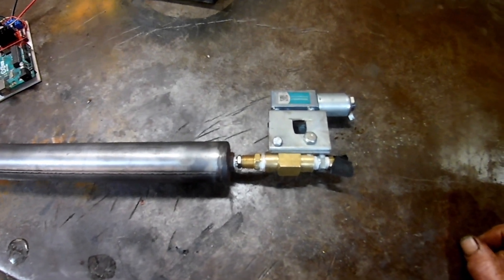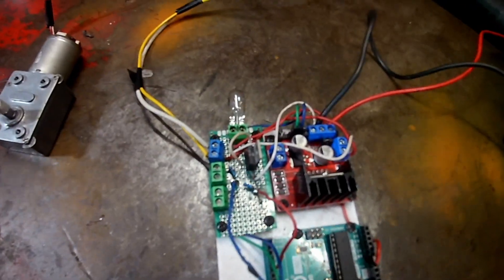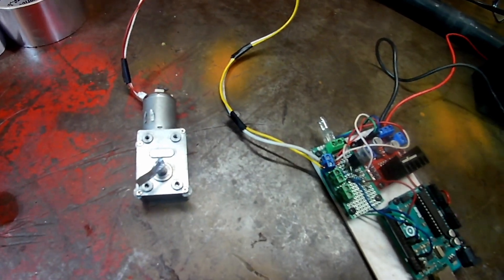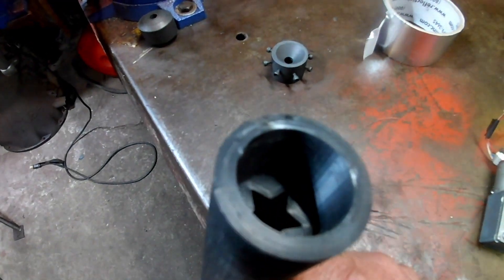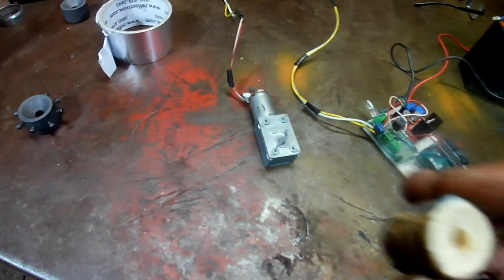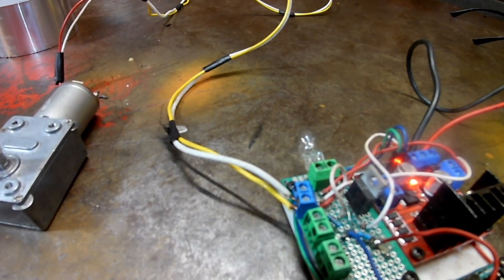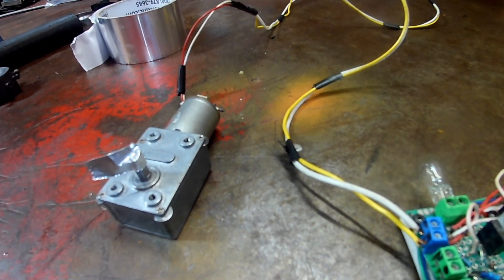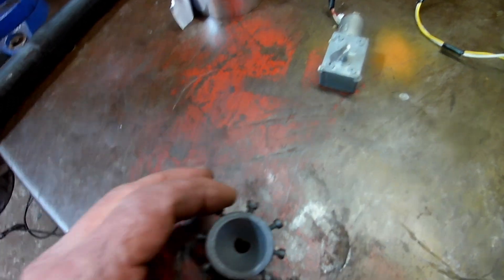Auto ignite hybrid rocket motor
Automatically started, N2O hybrid rocket motor. using an arduino, a motor controller, a mosfet igniter circuit, a high precision needle valve, and a 100 to1 gear reduction motor. code is super simple, basically on delay, off delay. Though there was a lot of trial and error, and a multitude of tweaks to the engine and controller.